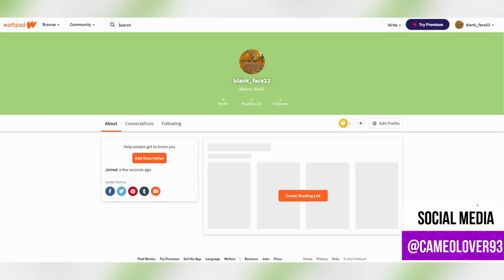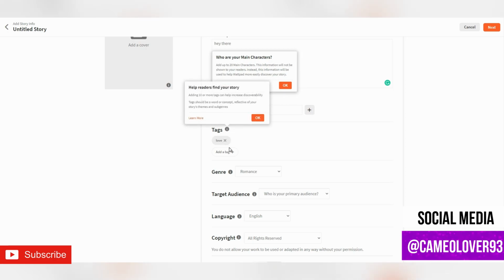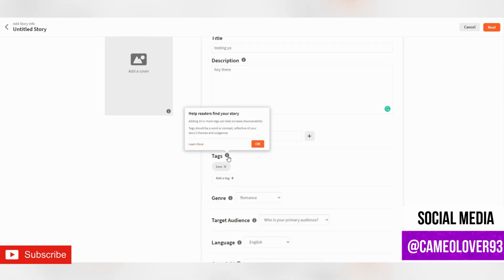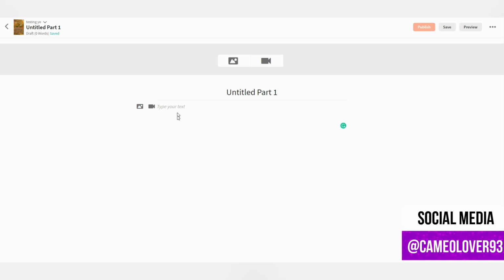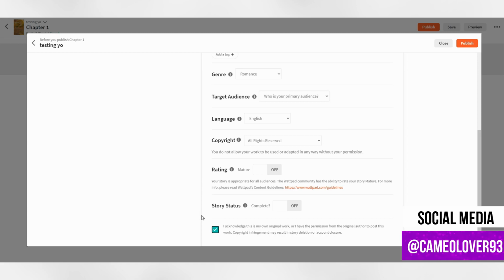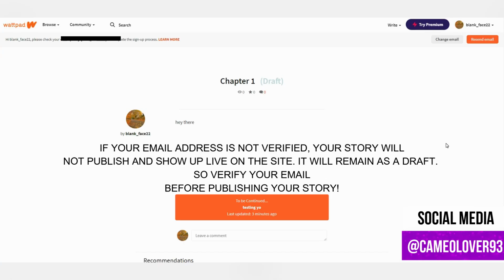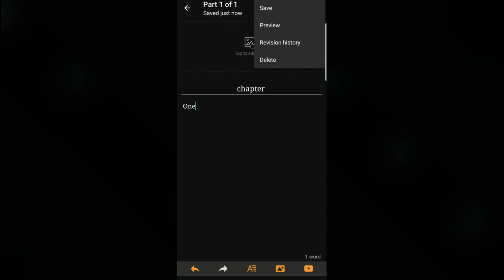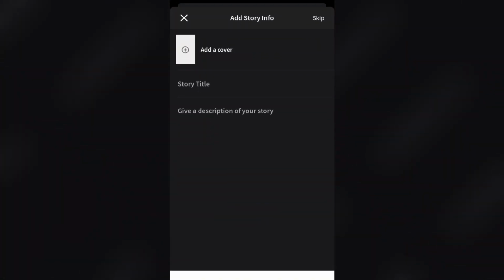2020 Tutorial | How To Create Your First Story On Wattpad | for Desktop, IOS, and Android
Listen To My Podcast If You're An Aspiring Writer Looking For Writing Advice, Tips, & Tricks